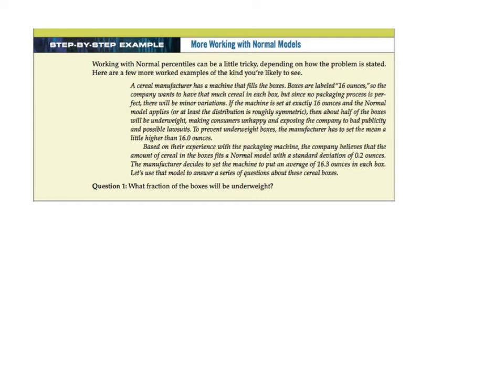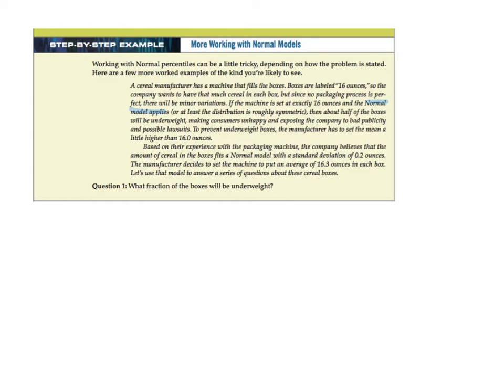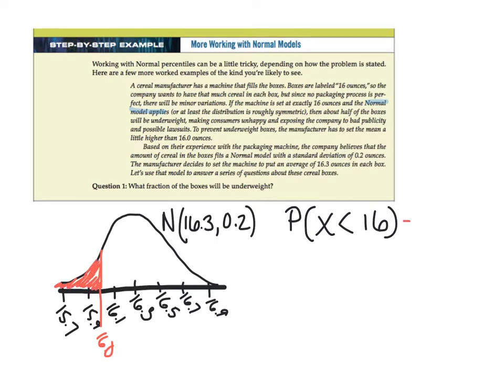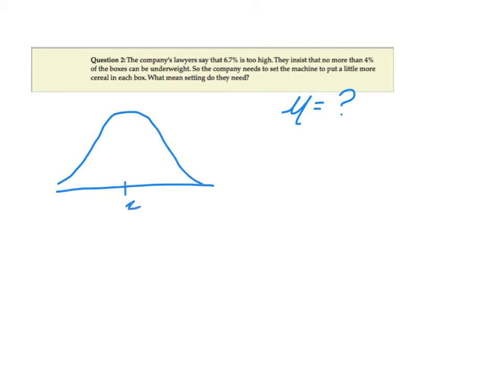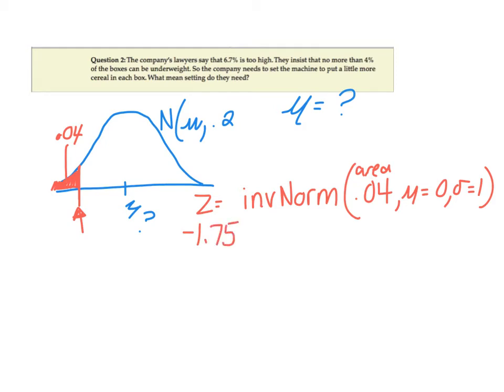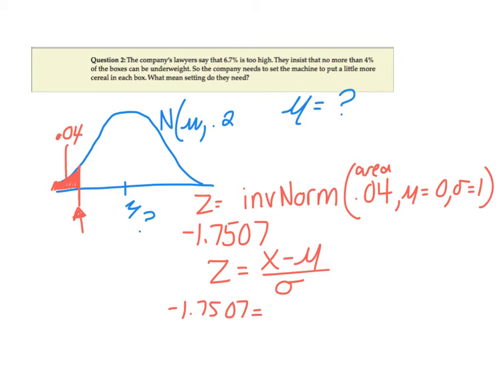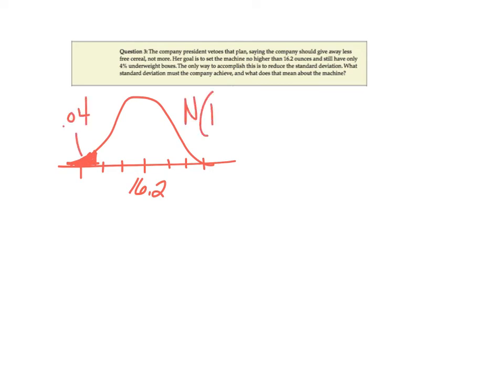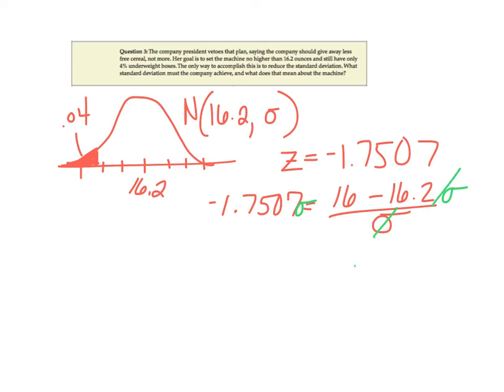more practice with Normal Model